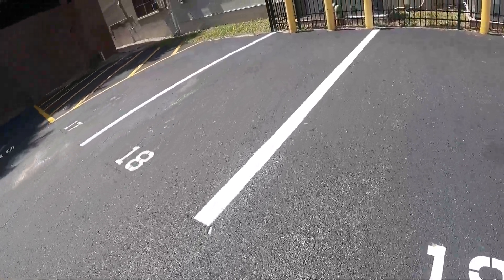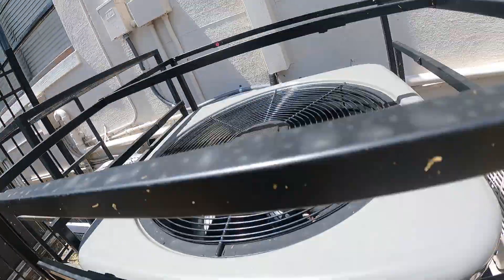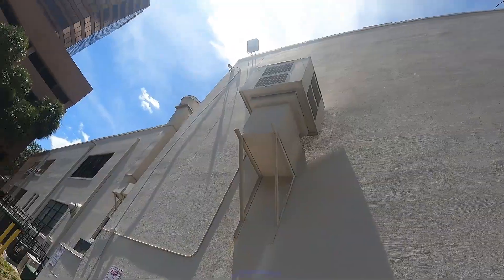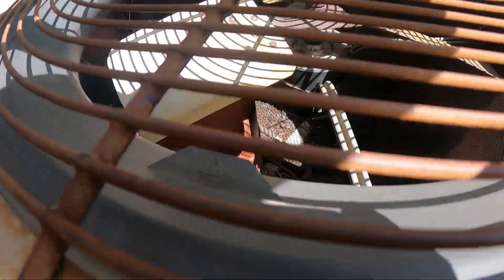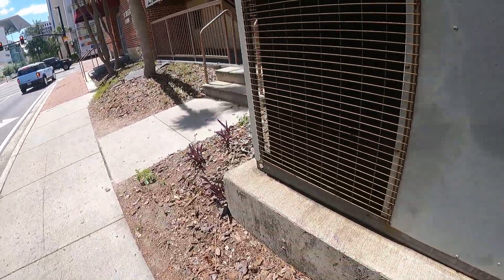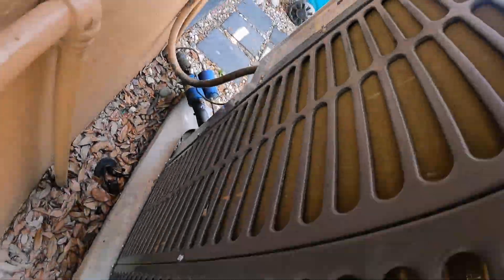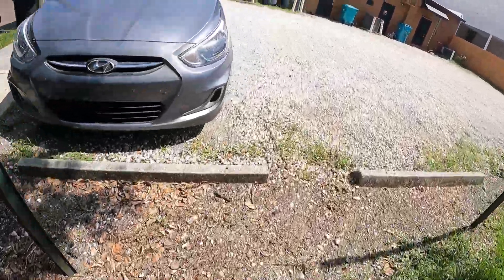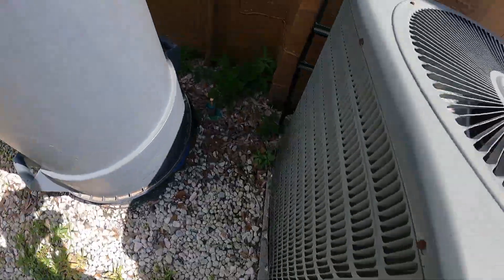Compilation: HVAC around downtown Orlando!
I took a walk downtown on a hot day. Some of these have been filmed already by my brother @carlosilva1158 .

Starting and ending with the old Trane commercial system, which was broken. One side seemed to be running constantly but not removing much heat for its size. The other side kept turning on every 10-15 minutes, but when it did, the fan was not running and the compressor was only on for a few seconds. It also sounded weird. I wonder if that thing is at the end of its service life.

Key moments:

0:00- newer Trane commercial systems
0:18- Carrier Comfort, 2024 Ruud, and Mitsubishi mini split
0:40- unknown old packaged unit
1:08- 1996 Trane with giant Climatuff running
1:53- temporary portable air-cooled chiller (and other units)
3:27- 3 good men
4:02- large Grandaire
4:26- Rheem Classic, Goodman, old wall units, and more
5:28- weird portable packaged unit
5:53- the old Trane being weird
7:12- the old Trane being weird again, but with startup!